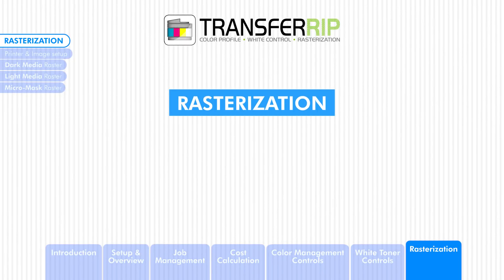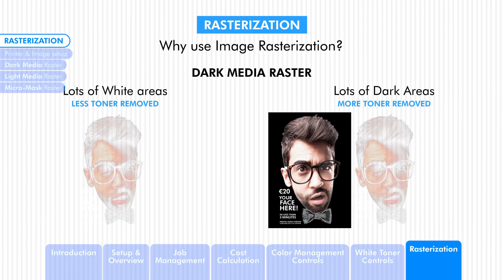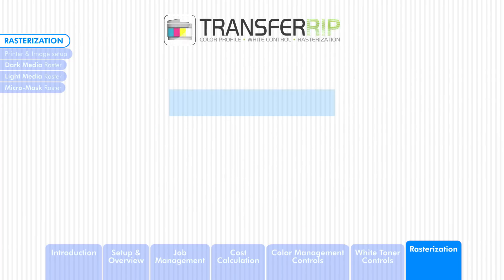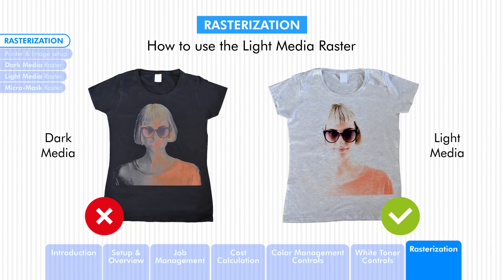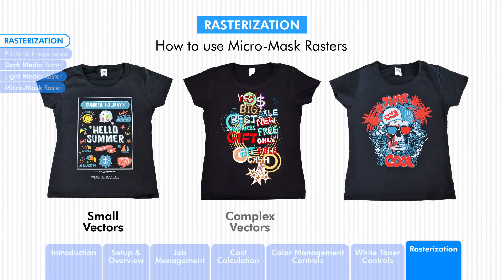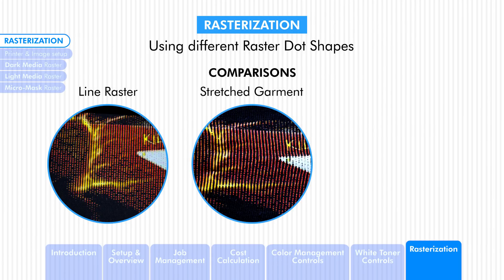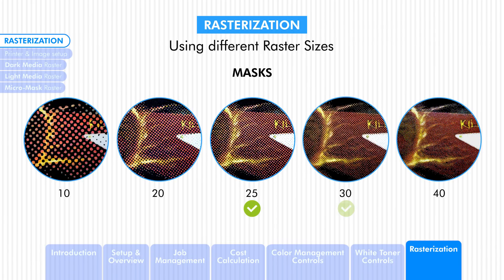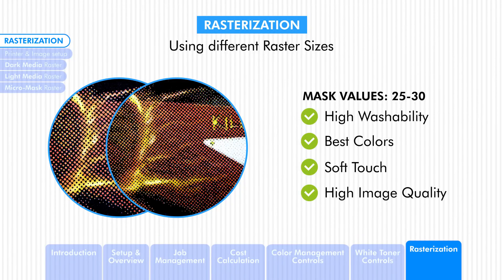TransferRIP Part 7.1 - Introduction (Rasterization)